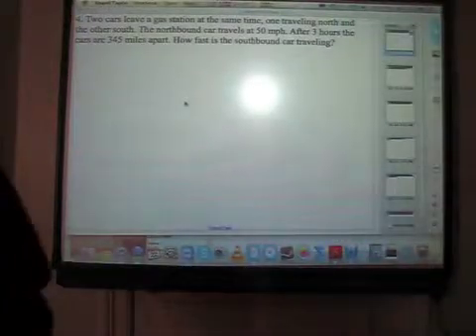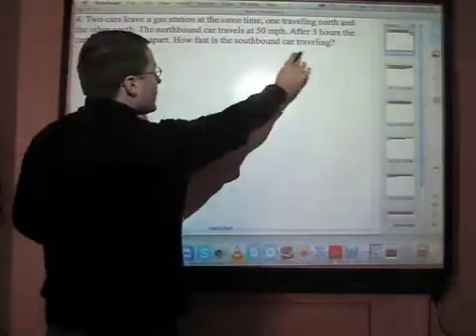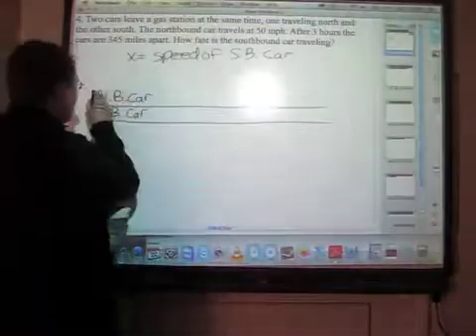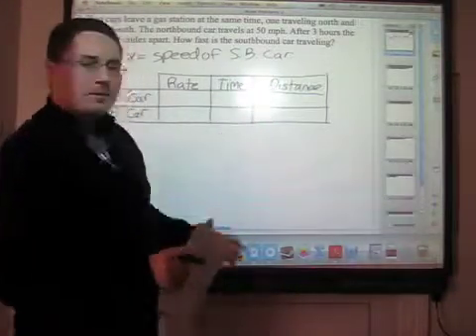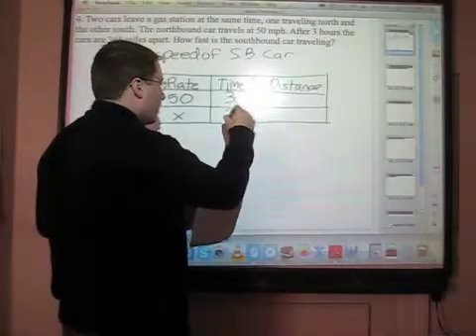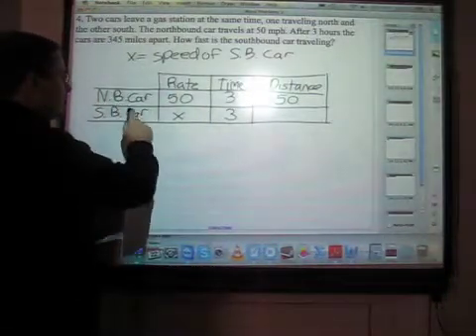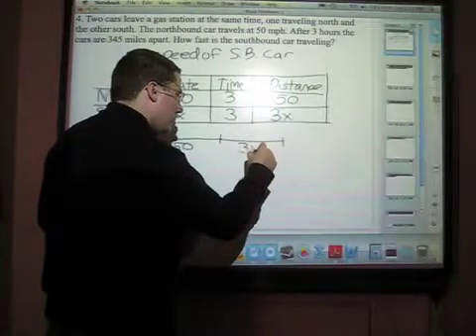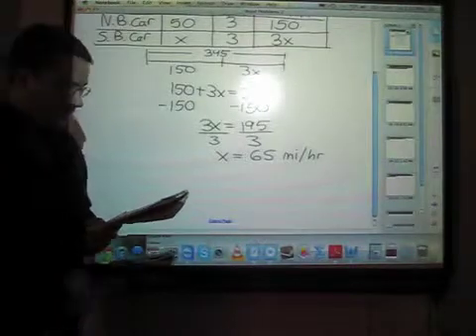AAH Problem 4